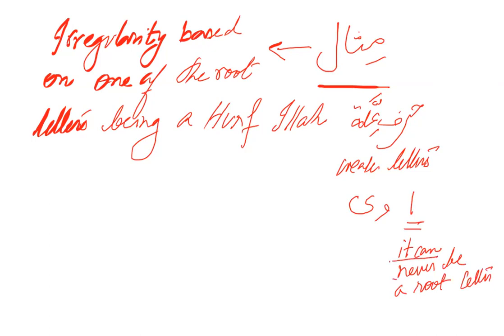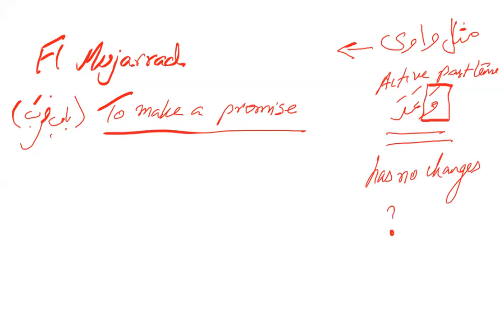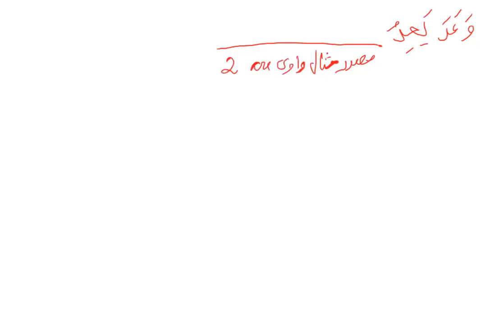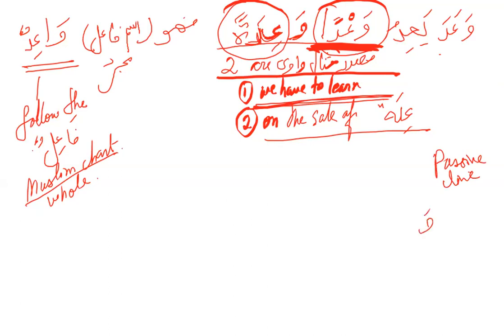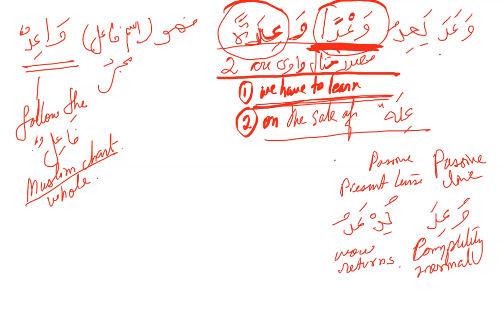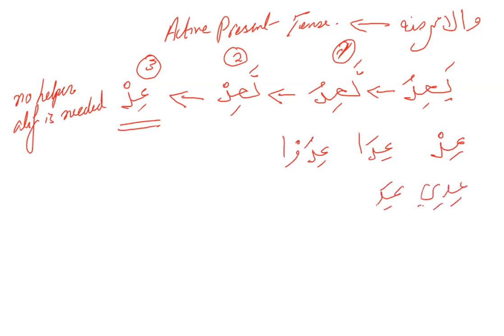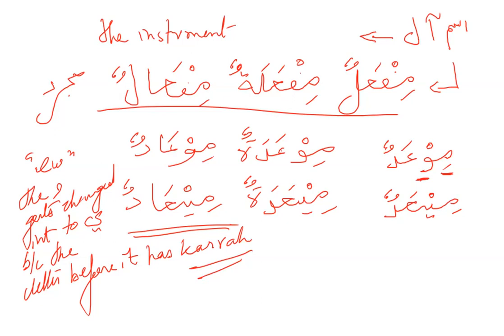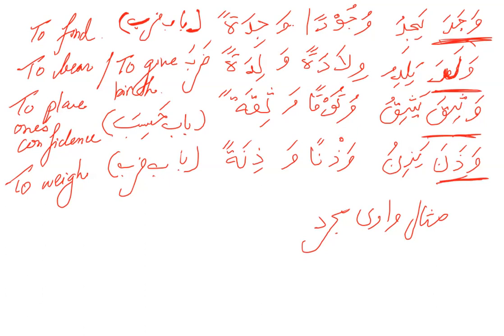IRREGULAR SESSION 6 MITHAAL WAAWI MUJARRAD